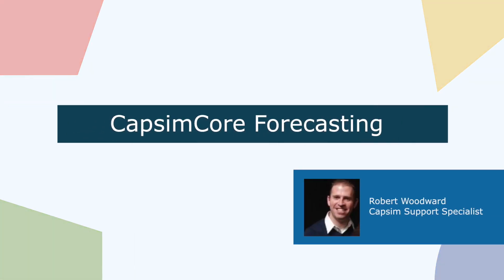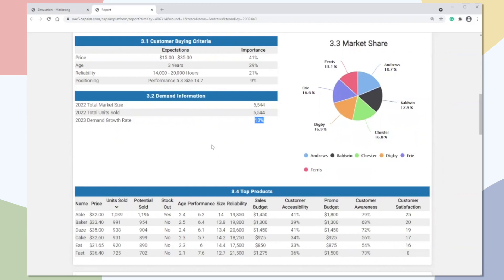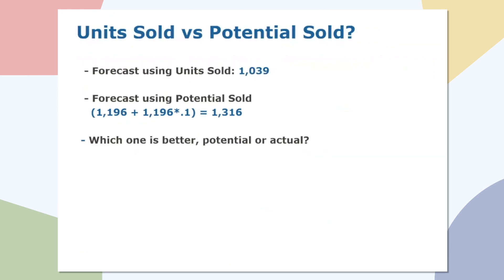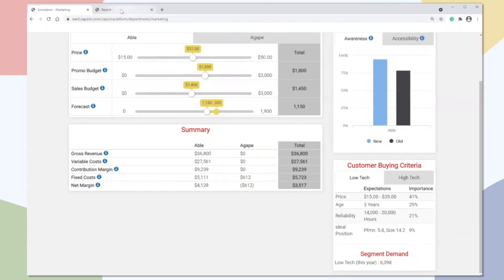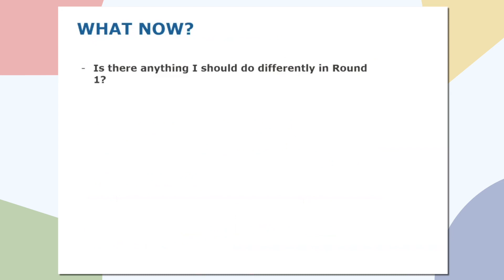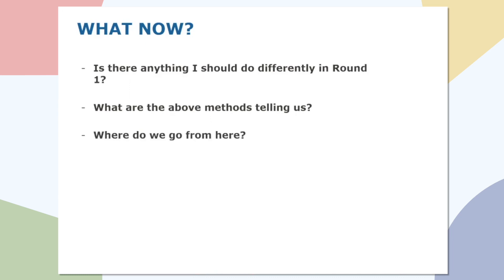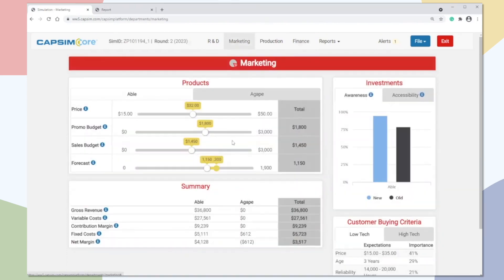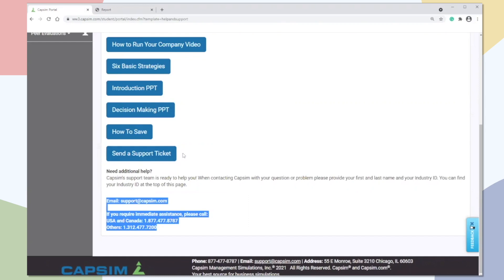CapsimCore - Forecasting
This video will cover the forecasting methods in CapsimCore.